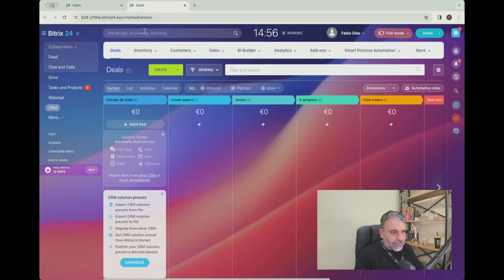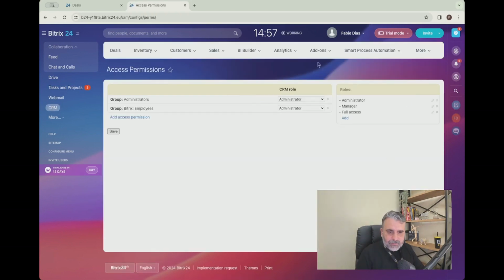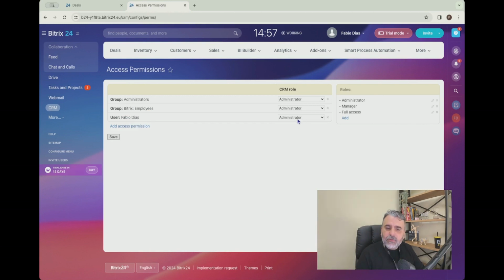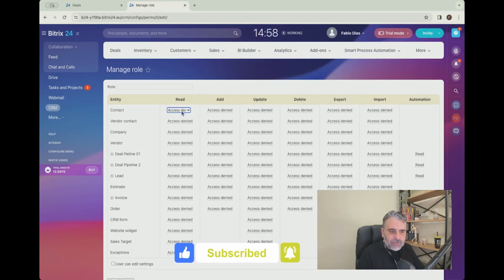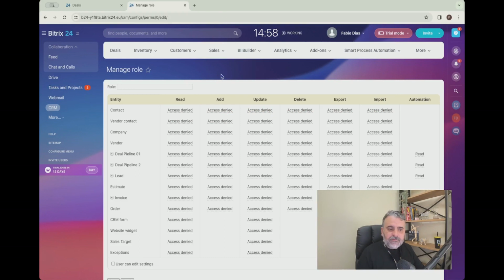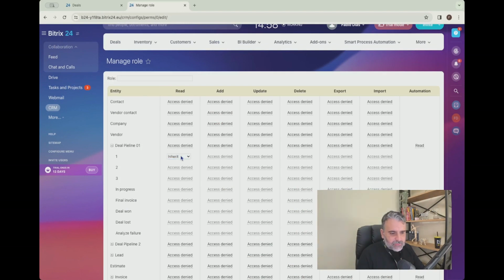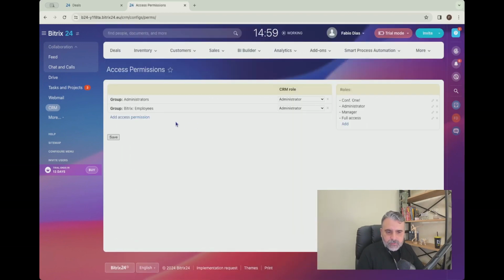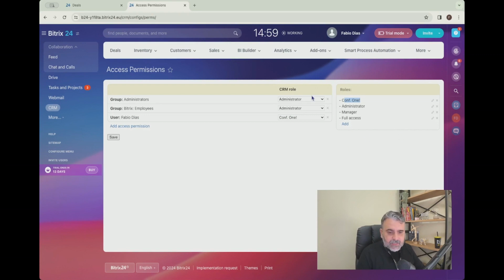How to create access restrictions and permissions in Bitrix24.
Bitrix24 is a comprehensive platform that offers a variety of tools and features designed to enhance communication, collaboration, and efficiency within companies. From project management to CRM, and encompassing internal and external communication, Bitrix24 is a complete solution that centralizes various essential functionalities in one place. With features such as chat, video conferencing, task management, shared calendars, and document storage, Bitrix24 promotes integration and collaboration among teams seamlessly. Additionally, its advanced customization and automation options allow for adapting the platform to the specific needs of each company, making it a versatile and powerful choice for organizations of all sizes. With an intuitive and accessible interface, Bitrix24 stands out as a complete solution to boost productivity and facilitate business management in a digital environment.

Your subscription and positive feedback are very important to us and help us continue to produce relevant and useful content for our community